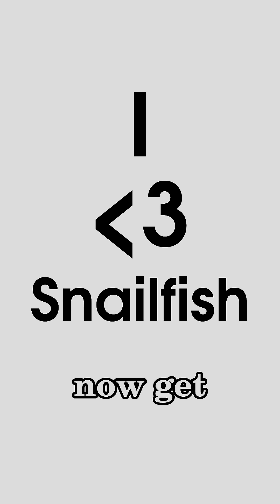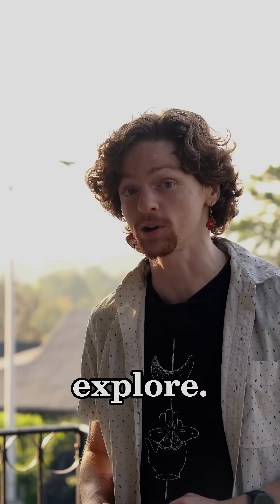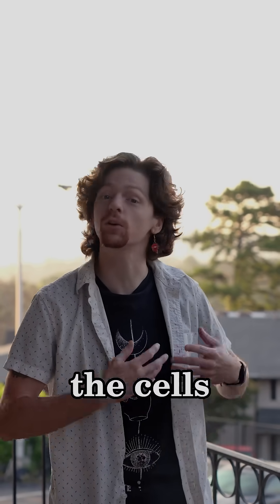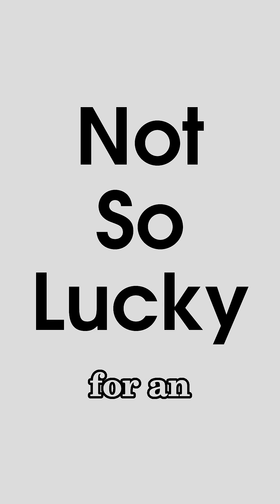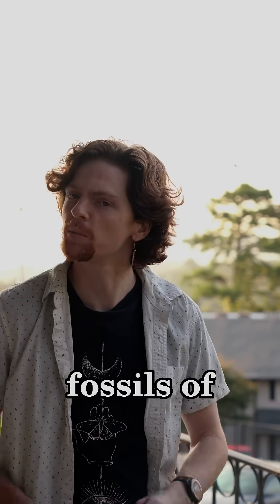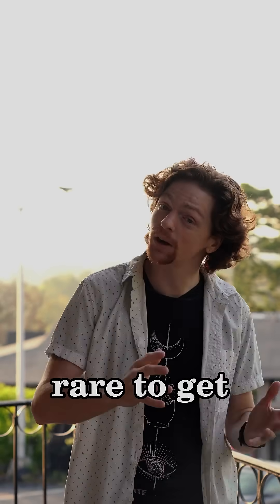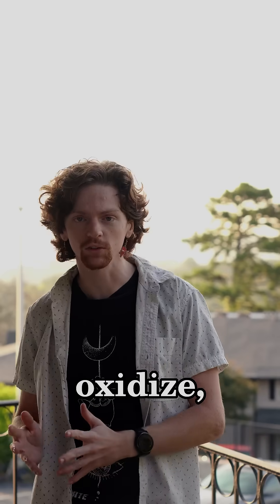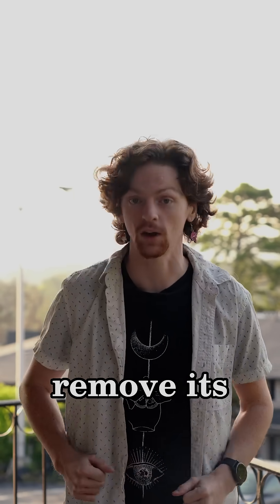Snailfish, 3D Printed Skin, Laundry (543, 13 Sep, 2025)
Welcome to 543! 5 science stories 4 you in 3 minutes or less!